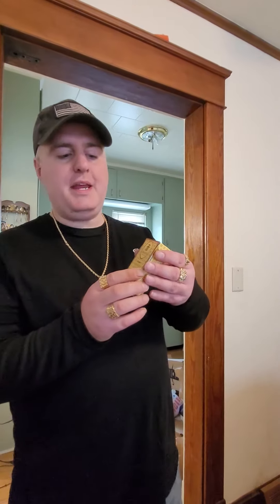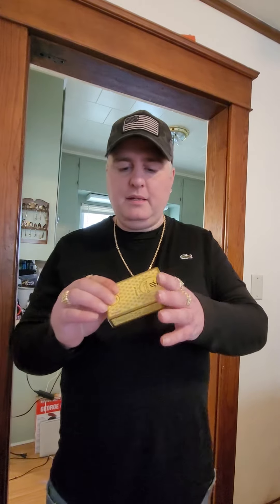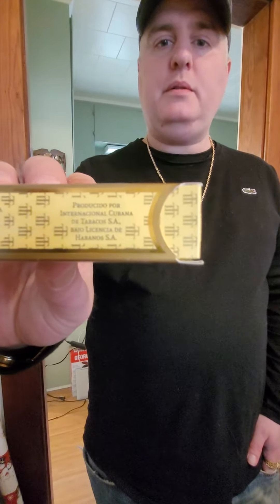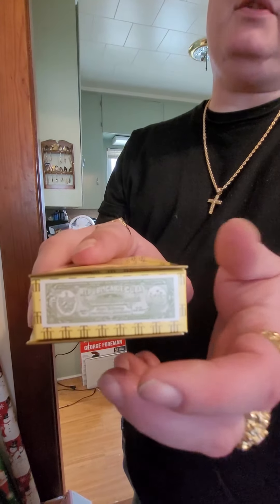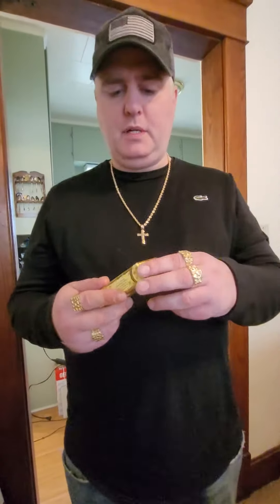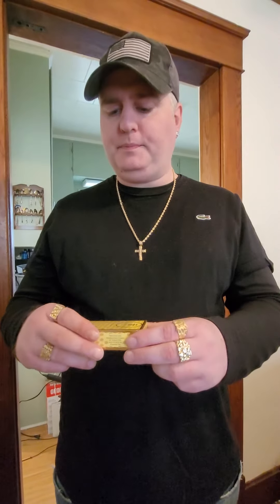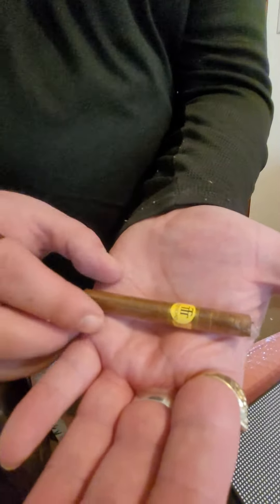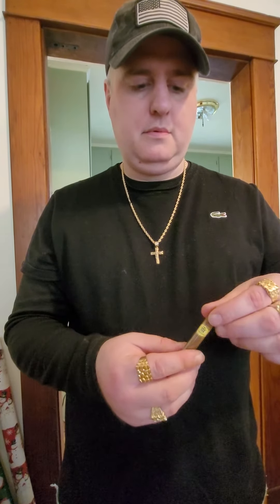Unboxing Cuban Trinidad Shorts